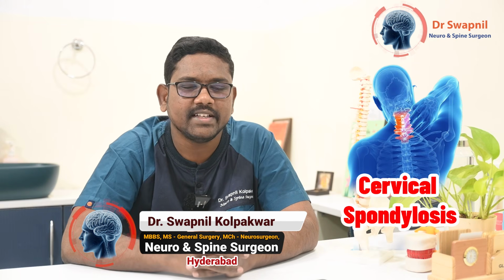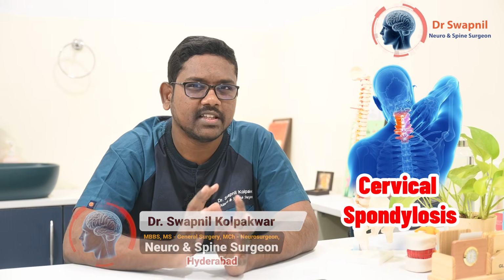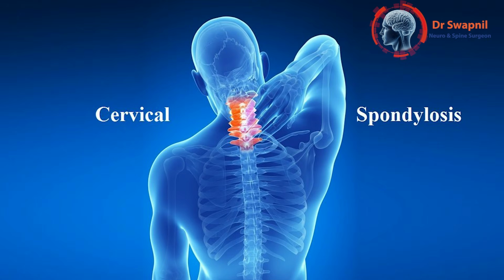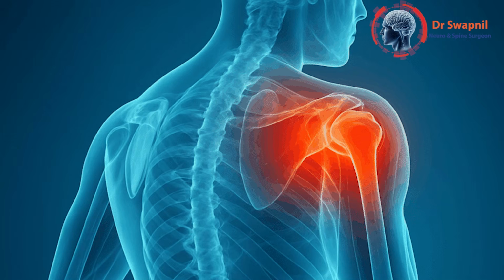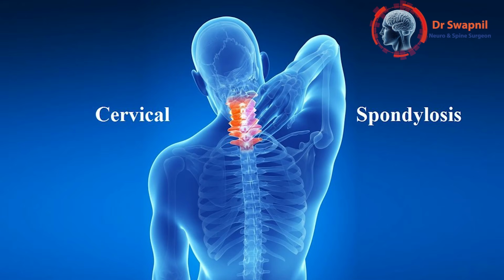Cervical Spondylosis | Causes, Symptoms & Best Treatment Options | Dr Swapnil Kolpakwar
Cervical spondylosis, also known as age-related wear and tear of the neck spine, is one of the most common causes of neck pain, stiffness, and nerve-related problems.

In this video, Dr. Swapnil Kolpakwar explains:

✅ Causes – why cervical spondylosis develops and who is at risk

✅ Symptoms – common warning signs like neck pain, tingling, numbness, weakness, and headaches

✅ Best Treatment Options – from lifestyle changes, exercises, and medications to advanced surgical options in severe cases

This video will help you understand cervical spondylosis better and guide you on when to seek medical help for neck pain.

If you or your loved ones are suffering from chronic neck pain or nerve symptoms, don’t ignore them—early treatment can prevent long-term complications.

Hyderabad